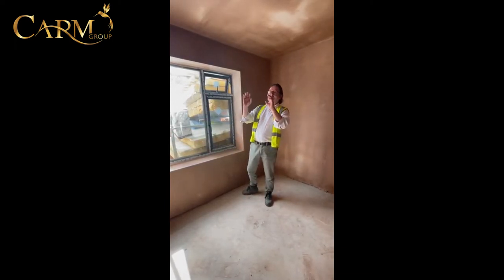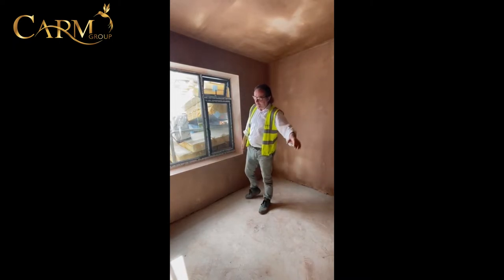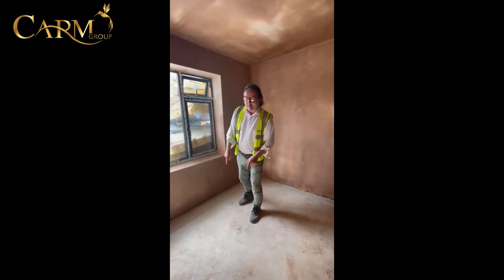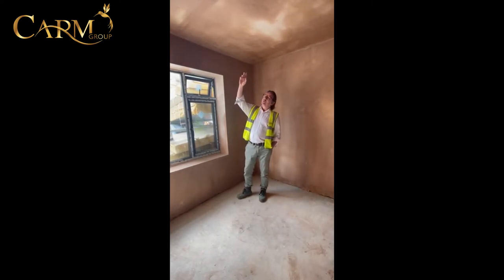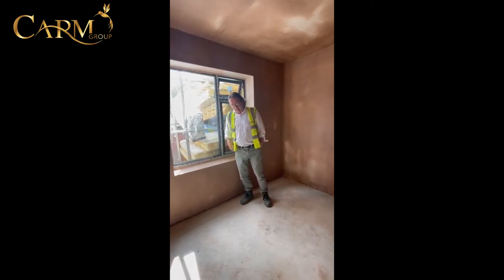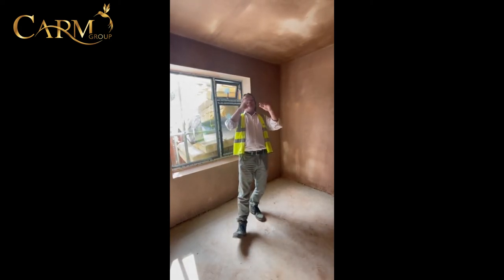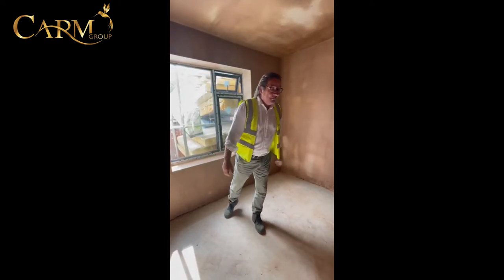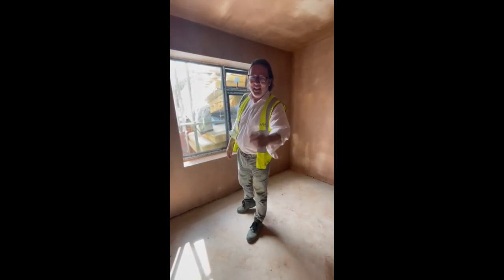Kingsmead (Purley): Traditional Build with a Modern Feel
Mike is in one of the three lovely flats on the ground floor at Kingsmead Court. He explains about our traditional approach to building and the benefits within a block of flats, such as plastering rather than dry lining, He explains about some of our modern twists such as underfloor heating and drops a hint about the funky top floor flats too.